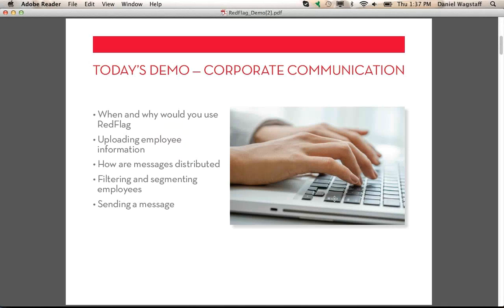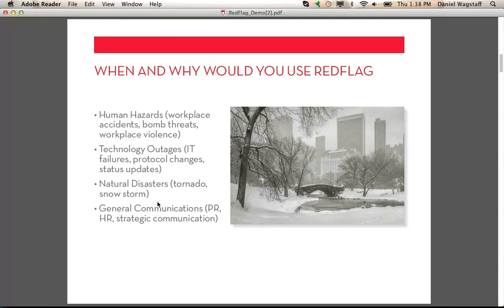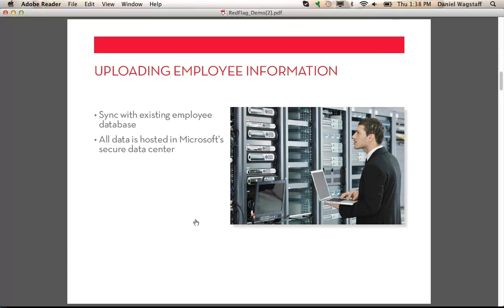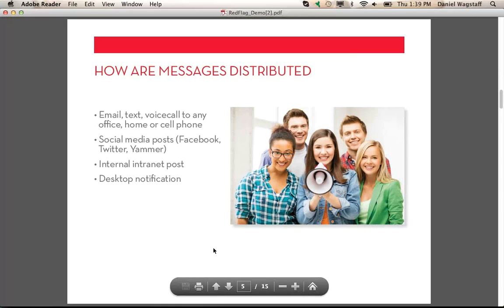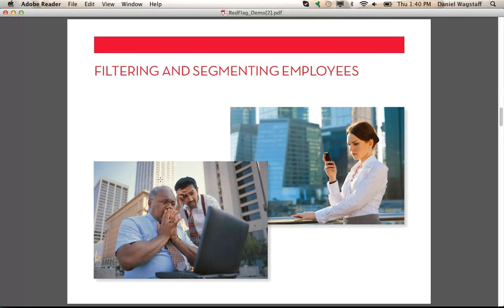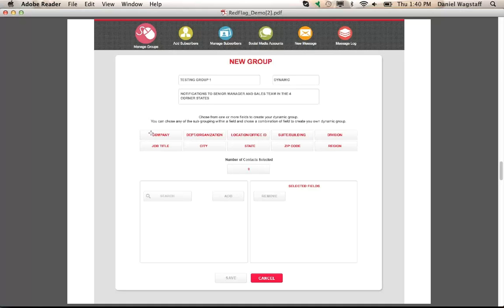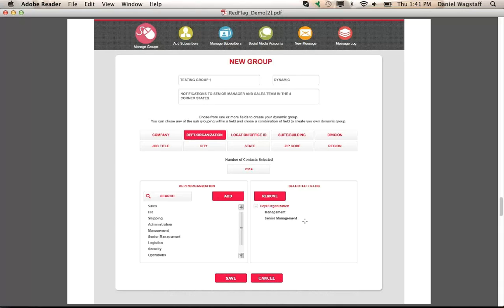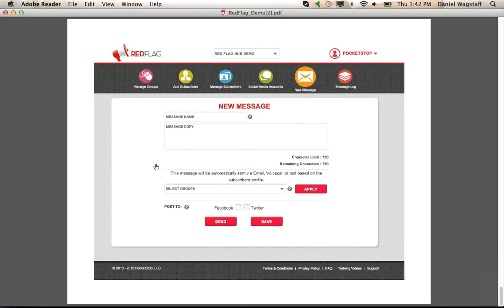RedFlag Product Demo - Corporate Communication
RedFlag Notification System is a multi-channel mass notification system that helps you reach your audience in an efficient, secure and quick manner.